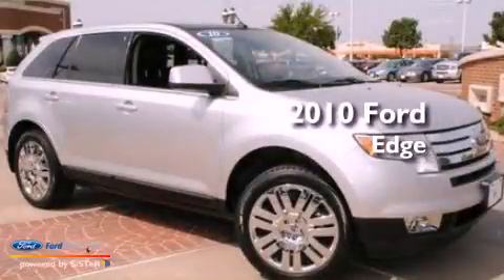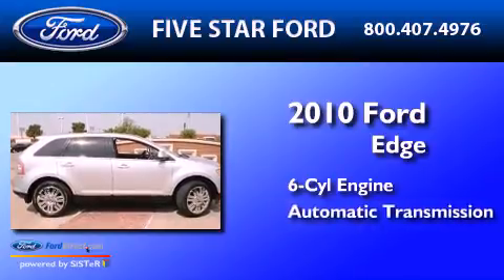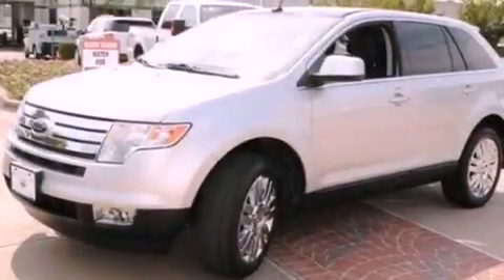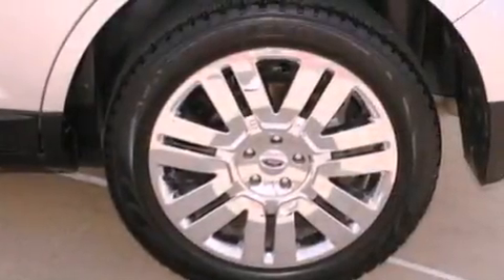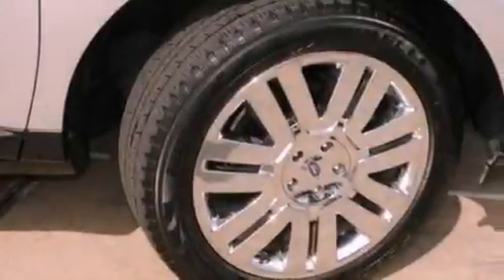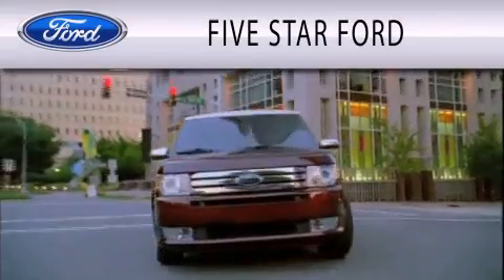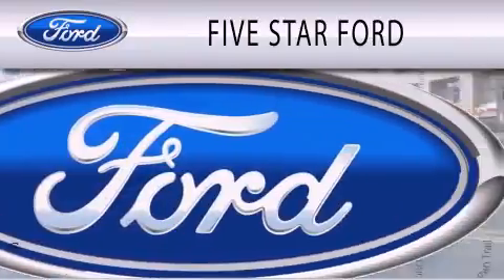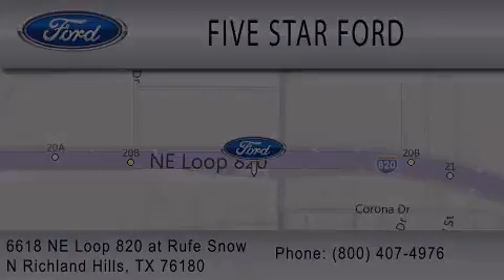2010 FORD EDGE North Richland Hills TX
Year : 2010
 Make : FORD
 Model : EDGE
 Engine : 3.5L V6 24V MPFI DOHC
 Trans . : 6-SPEED AUTOMATIC
 Exterior : INGOT SILVER METALLIC
 Miles : 24,922
 Interior : CHARCOAL BLACK
 Stock : DBA58224A